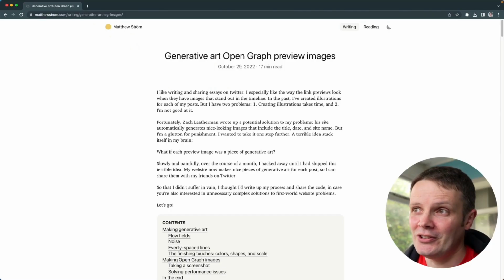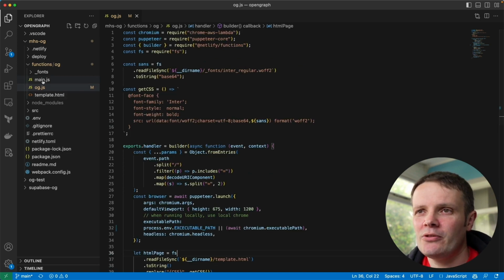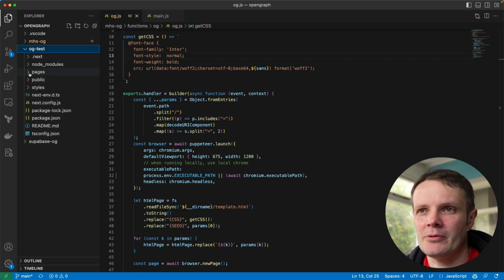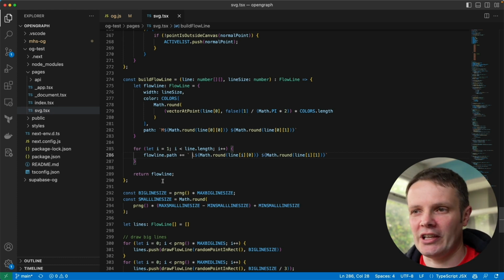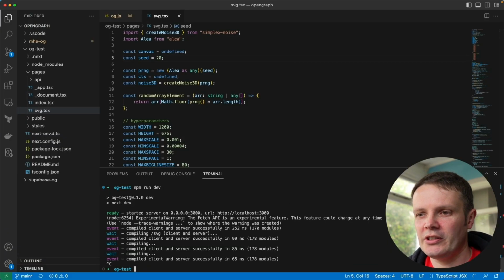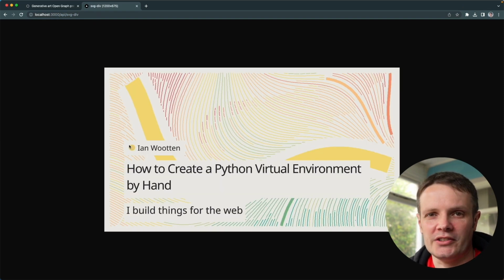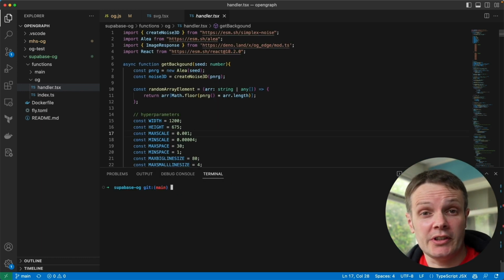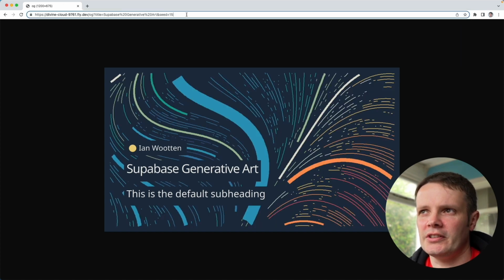Generative Open Graph Art with Supabase Edge Runtime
@IanWootten joins us for a showcase of how he used Supabase Edge Runtime[0], hosted to create Generative Open Graph Art[1].

## Chapters
00:00 Intro
00:26 Background into the generative art
02:52 Porting from Canvas to SVG
04:30 Generating lines in SVG
06:20 Layering text on top
08:46 Porting from Next.js to Deno
10:50 The Result